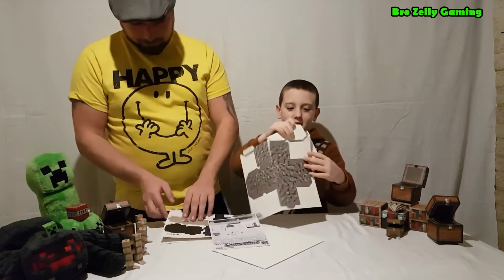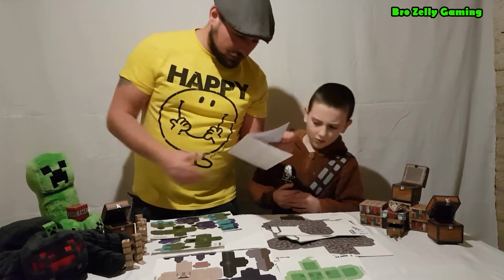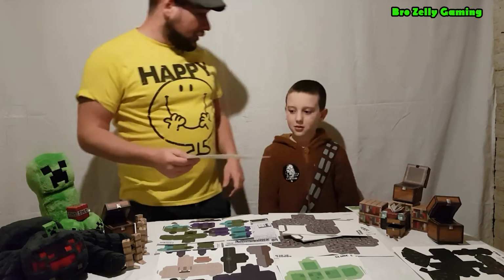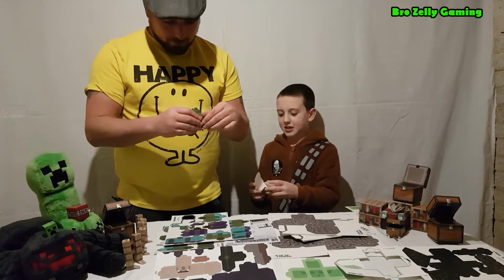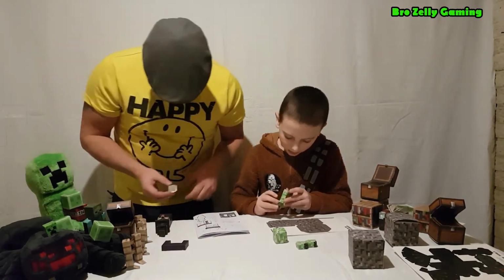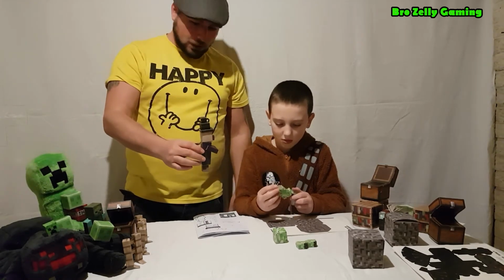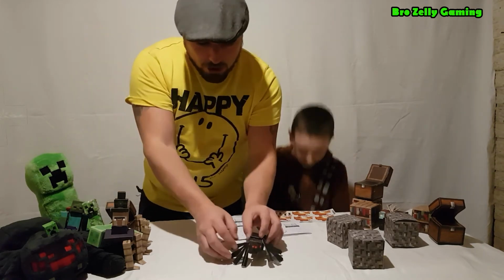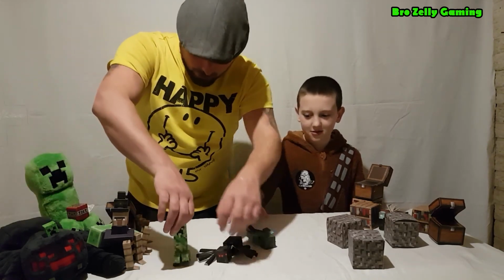BZG Toys And Gadgets - MINECRAFT PAPER CRAFT HOSTILE MOBS EDITION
Whats up mother subbers we are bringing you some awesome kids crafting with Minecraft paper craft set. We will be building some hostile mobs and having fun along the way. Happy Gaming